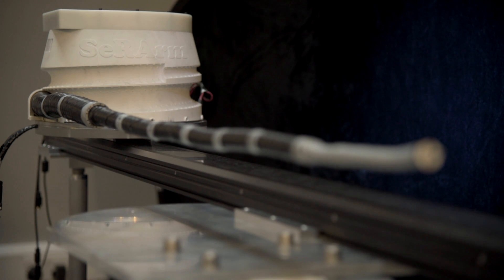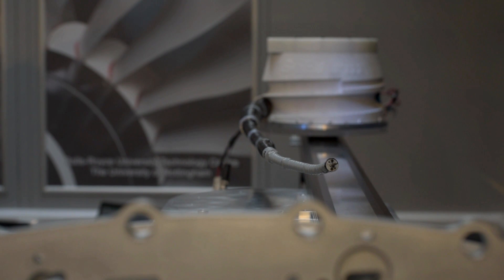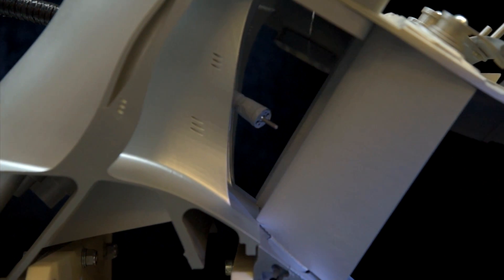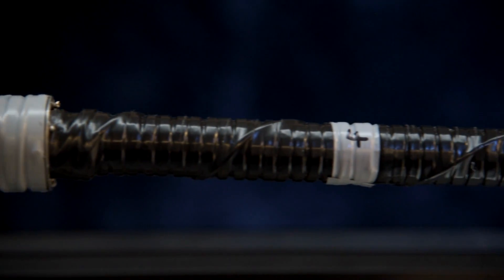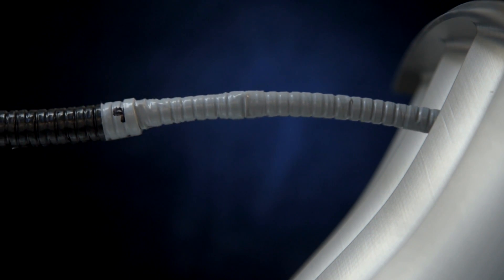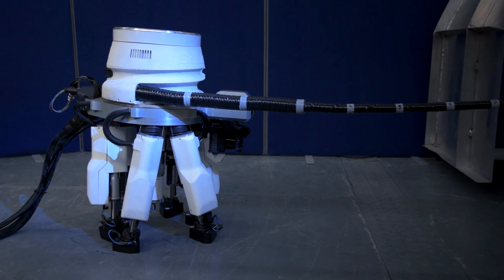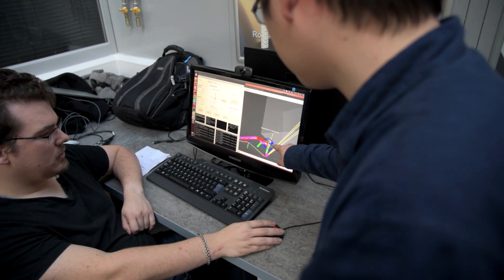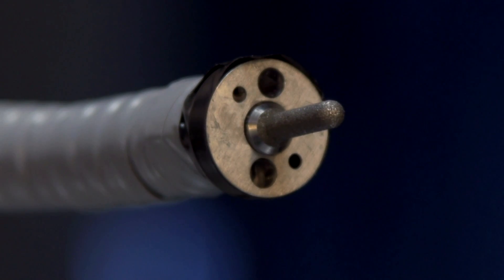SeRArm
Video of the MiRoR WalkingHex Continuum Robot Arm for inspection and repair.

For further details contact the project coordinator:
Professor Dragos Axinte